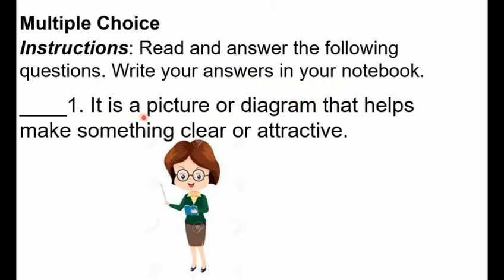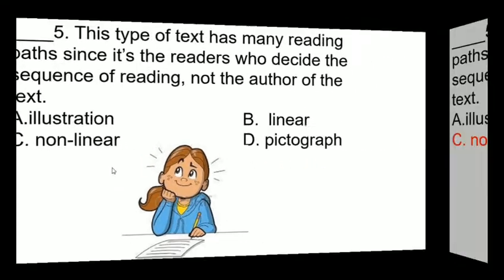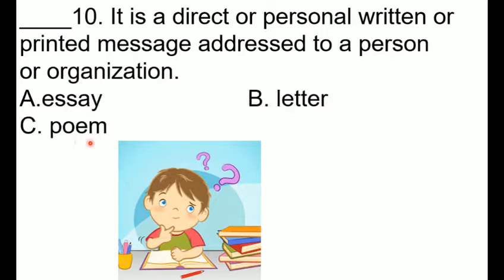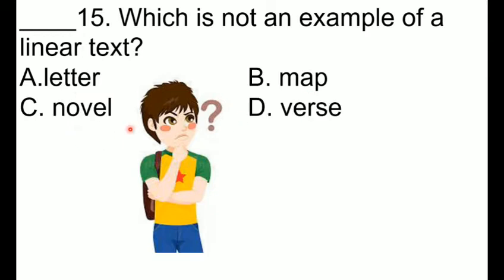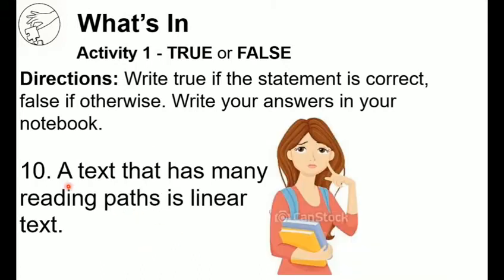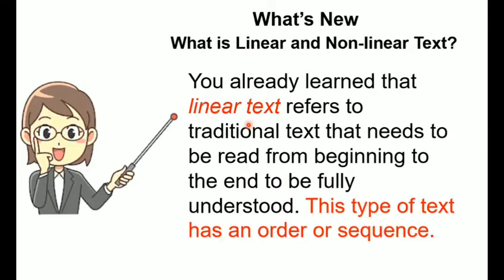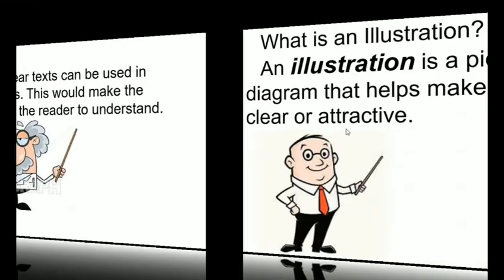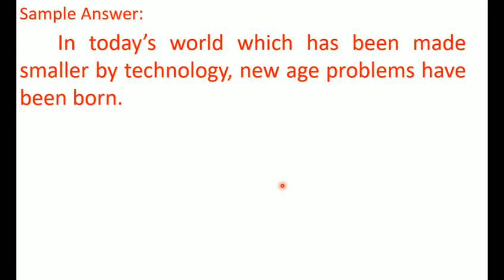LINEAR FROM NON - LINEAR TEXT (HOW TO DIFFERENTIATE) English 10 Quarter 2 Module 3 Lesson 4 Pt 1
This video entitled LINEAR FROM NON - LINEAR  TEXT (HOW TO DIFFERENTIATE)  English 10 Quarter 2 Module  3 Lesson 4 Pt 1 explains how to differentiate linear from non-linear text. If you are a grade 10 student, you need to watch this video about how to differentiate linear from non-linear text. This is based on English 10 quarter 2, module 3 lesson 4.
The purpose of this video is to help grade 10 students understand their lesson in English 10.

how to tell the difference between linear and nonlinear equations
how to differentiate linear from non linear text a non-linear
how to differentiate linear from non linear text activity
what is the difference between a linear and nonlinear function
what is the difference between a linear and nonlinear graph
what is the difference between a linear and nonlinear equation
how to differentiate linear from non-linear text book
how to differentiate linear from non-linear text box
how to differentiate linear from non-linear text based
how to differentiate linear from non-linear text book pdf
how to differentiate linear from nonlinear text back
how to differentiate linear from non linear text brainly
how to differentiate linear from non linear text below
differentiate between linear and nonlinear regression
how to tell the difference between linear and nonlinear
what is the difference between linear and nonlinear functions
how to differentiate linear from non-linear text classification
how to differentiate linear from non-linear text calculator
how to differentiate linear from non-linear text complexity
how to differentiate linear from nonlinear text citation
how to differentiate linear from nonlinear text color
how to differentiate linear from nonlinear text citation apa
how to differentiate linear from non linear text convert
how to differentiate linear from non linear text create
how to differentiate linear from non linear text communication
how to differentiate linear and nonlinear equations
what does linear and nonlinear mean
differences between linear and nonlinear differential equations
how to differentiate linear from non-linear text data
how to differentiate linear from non-linear text difference
how to differentiate linear from non-linear text dependent questions
how to differentiate linear from non-linear text dependent analysis
how to differentiate linear from non-linear text distribution
how to differentiate linear from non linear text definition
how to differentiate linear from non linear text does
how to differentiate linear from non linear text does non-linear
how to differentiate linear from non linear text diagram
determine linear or nonlinear differential equation
how to differentiate linear from non-linear text equation